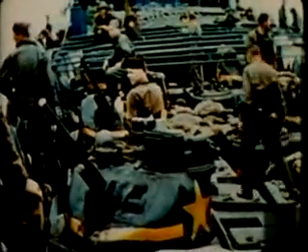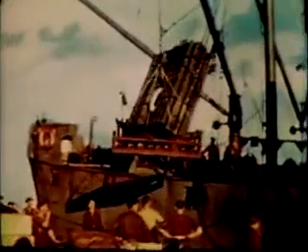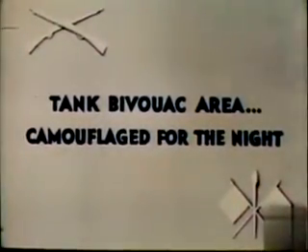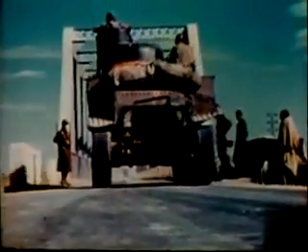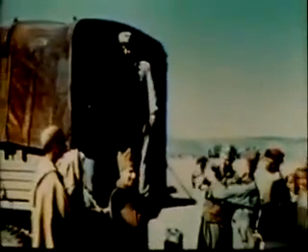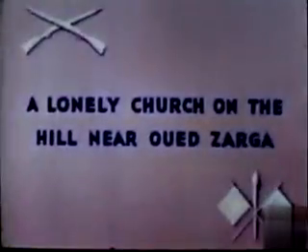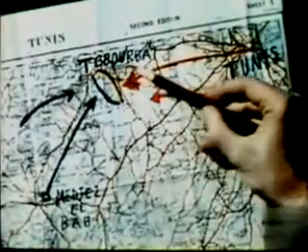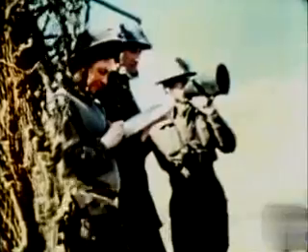At the Front in North Africa with the US Army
Rare colour film about the war in North Africa after the American landed in 1942. It describes the campaign to capture Tunisia by the Americans under General Clark approaching from the West and the British 8th Army commanded by Montgomery, pushing forward from the East.